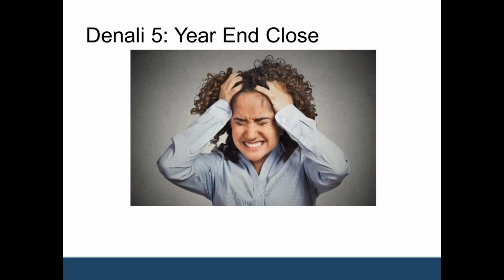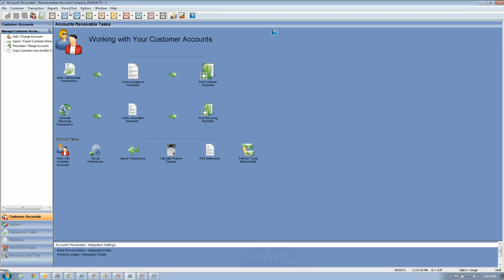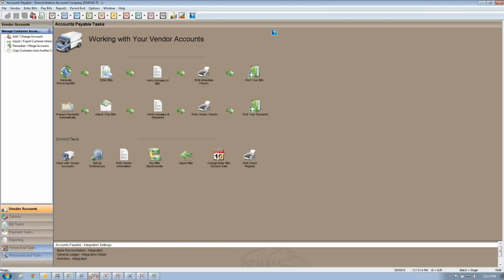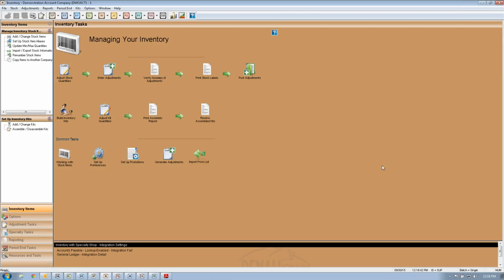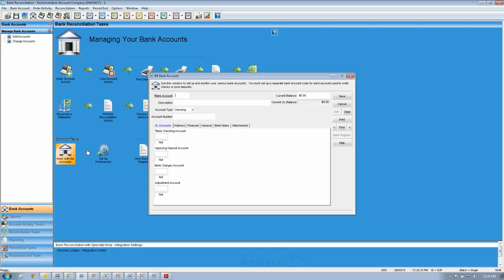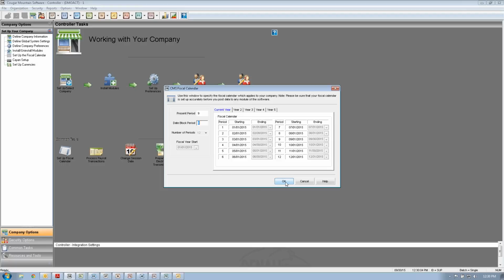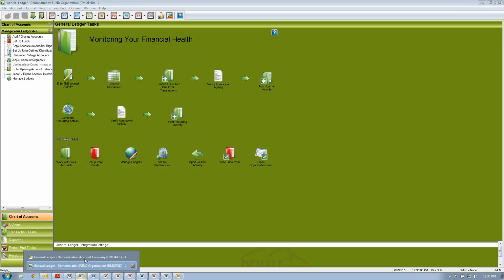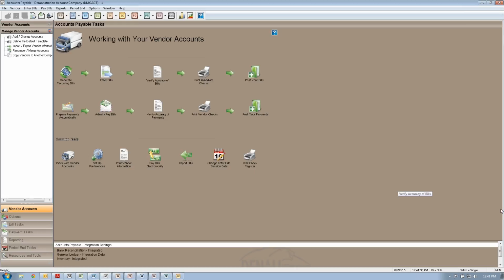Preparing for Year End Each Month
This webinar takes an in-depth look at how to prepare for year end, and what to do month to month.